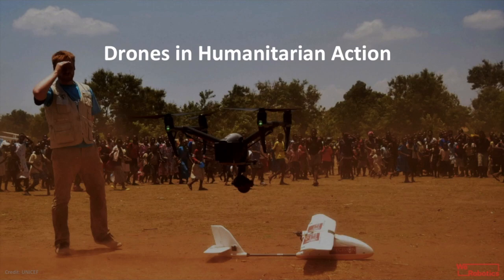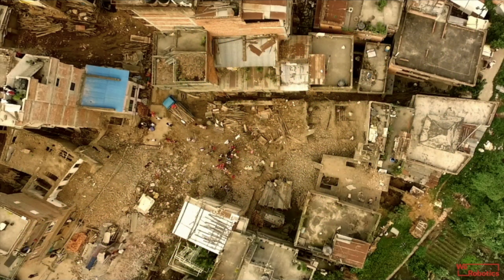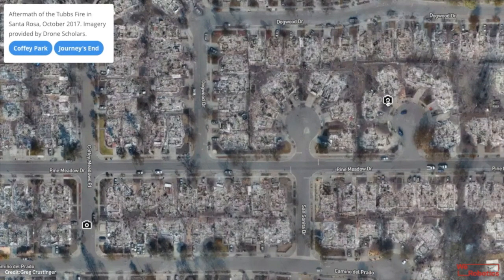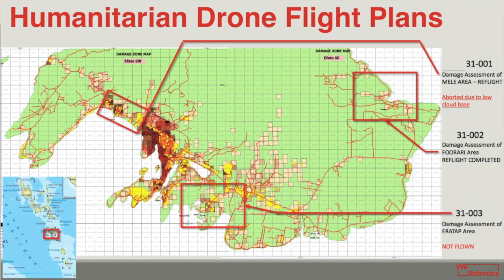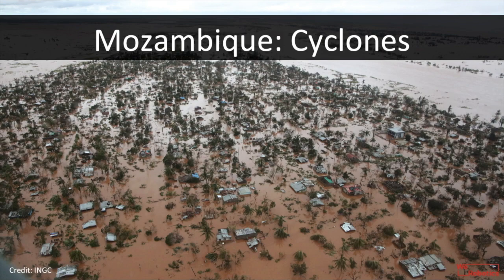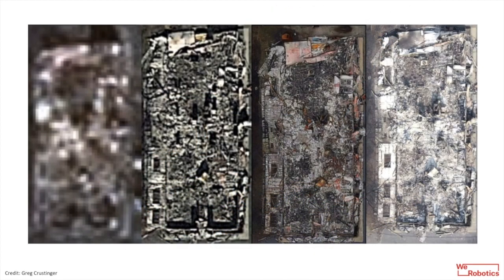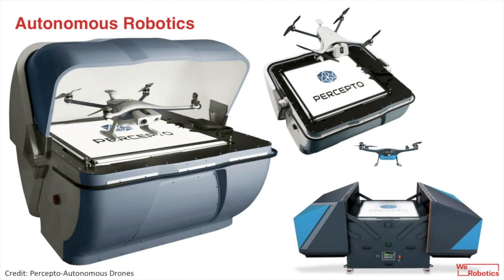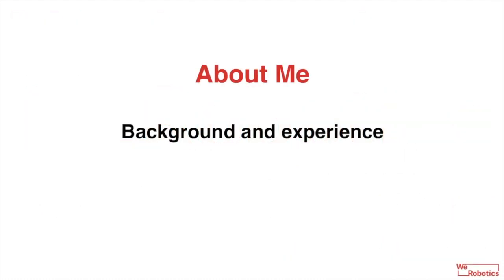WeRobotics Training - Drones in Humanitarian Action - Overview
This video presents an overview of our professional training on the use of drones in humanitarian action.